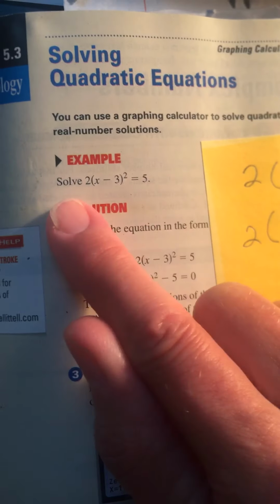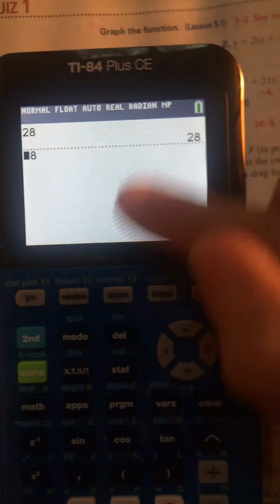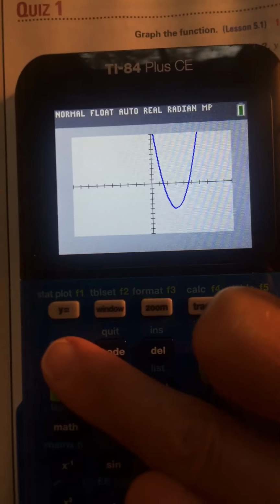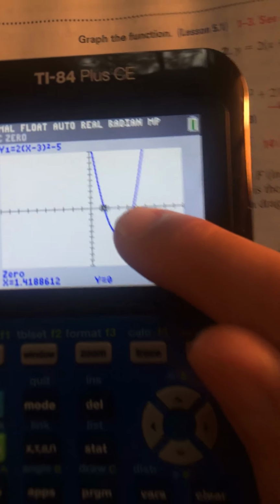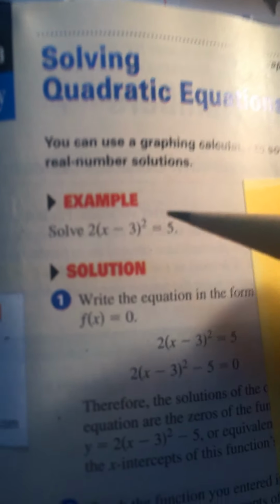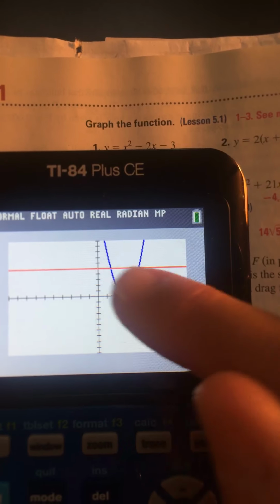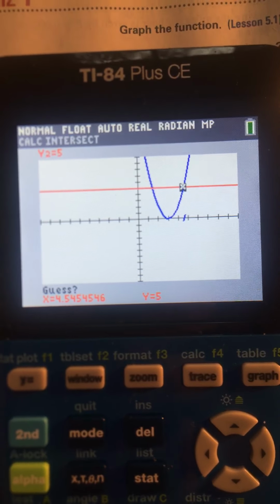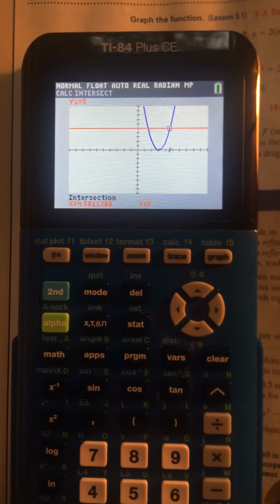TI 84 calculator to solve quadratic equations. Algebra 2 p. 270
TI 84 calculator to solve quadratic equations. Algebra 2 mcdougal littell 2004 p. 270